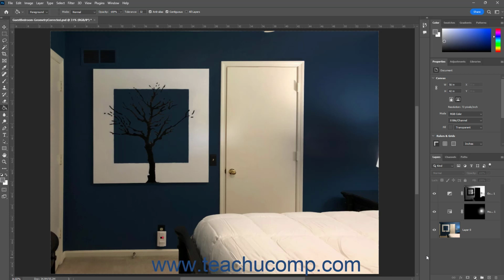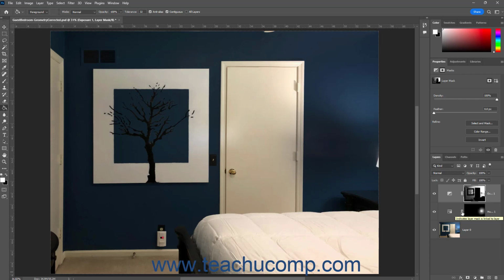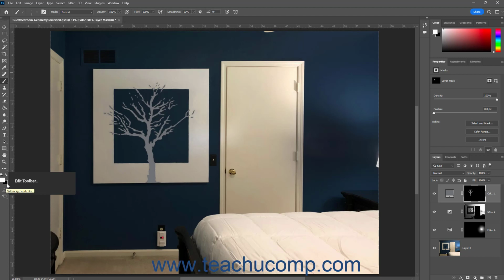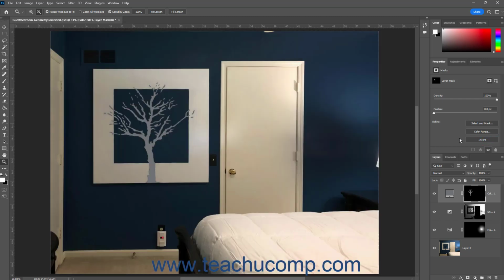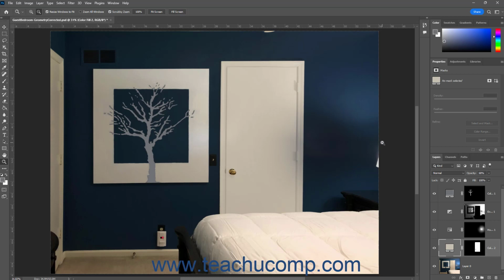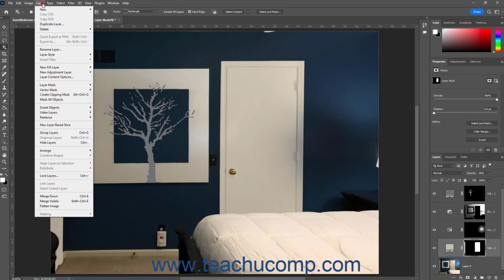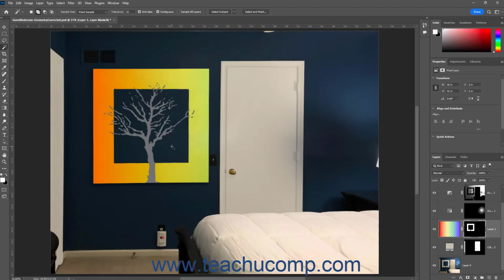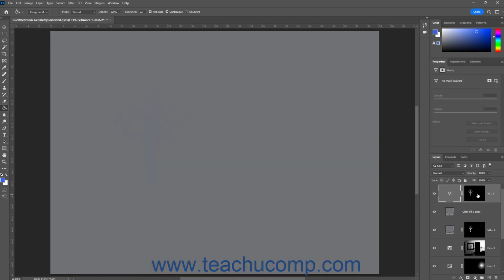Learn How to Create Layer Masks in Adobe Photoshop: A Training Tutorial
This Photoshop tutorial video shows you how to create layer masks in Photoshop in different ways. It also shows how to refine, delete, and manage layers masks. This video is from our complete Adobe Photoshop training, _Mastering Photoshop Made Easy_ ™.